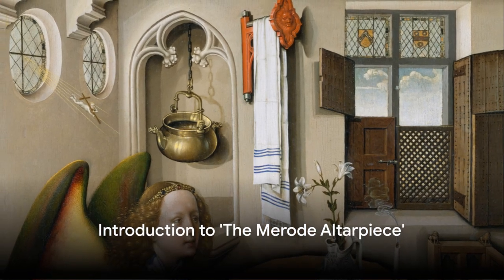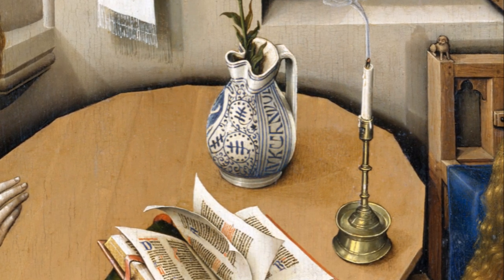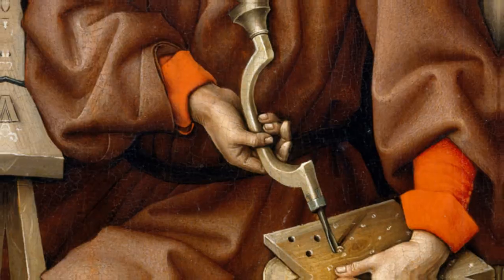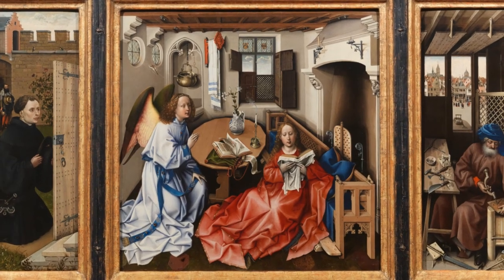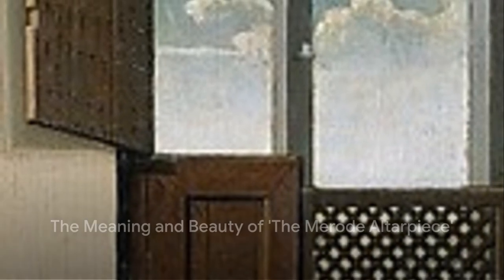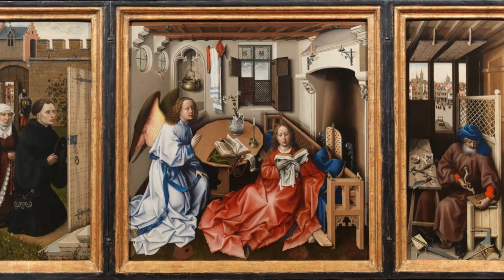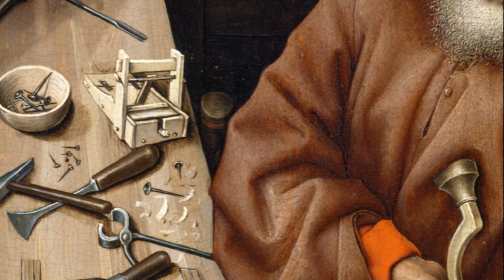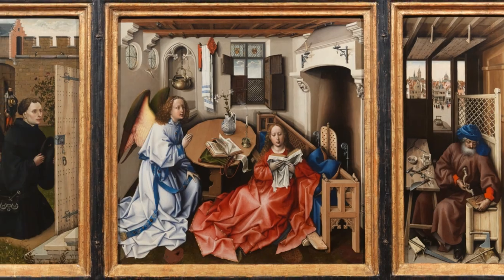Paintings that tell stories | The Merode Altarpiece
I use invideo to create my content.  Link here to get 50 minutes of free video generation

Do not duplicate without permission.